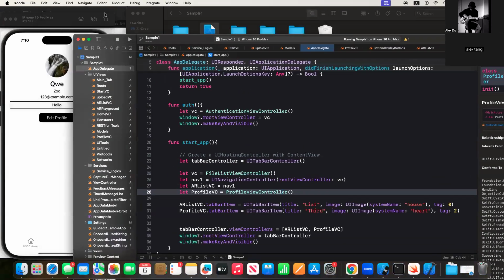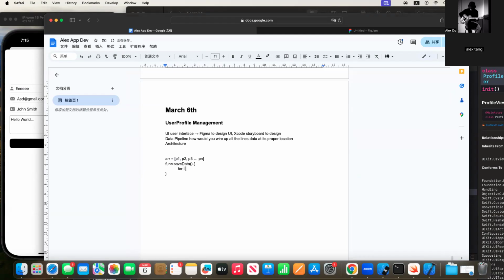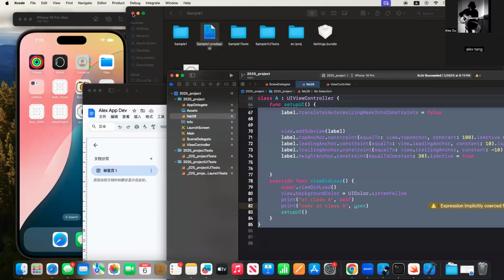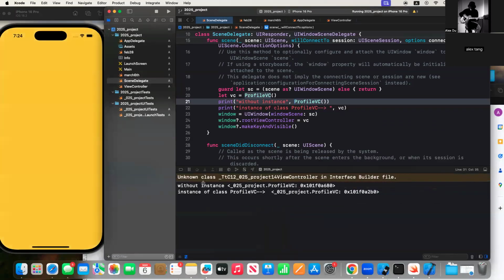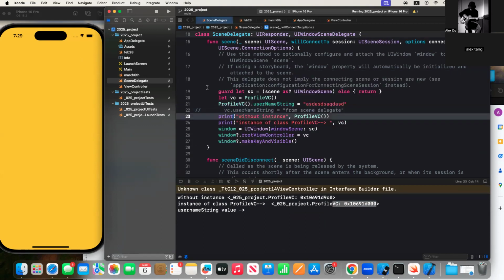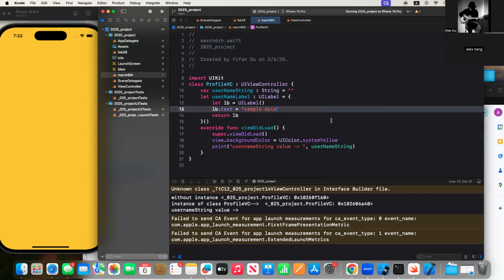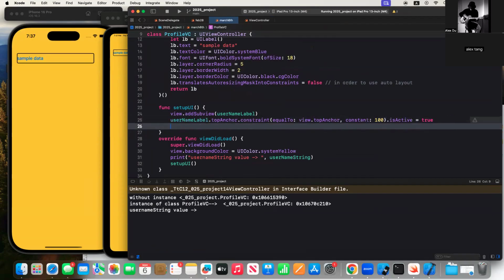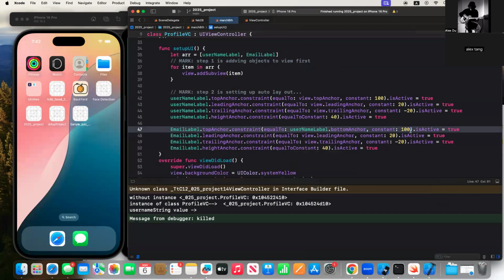Profile Management App Development